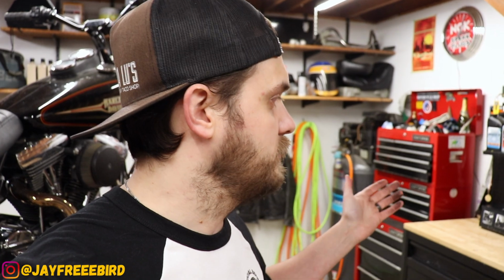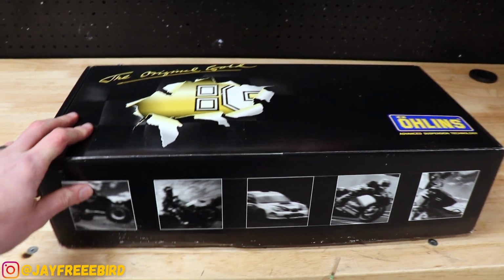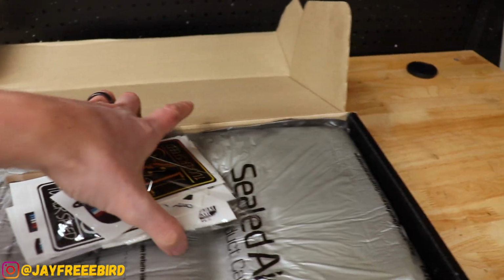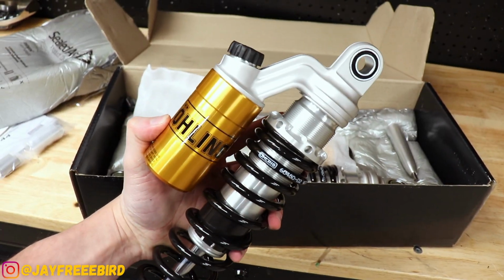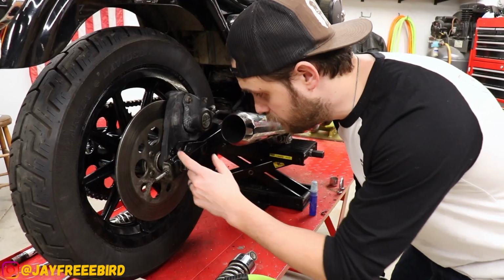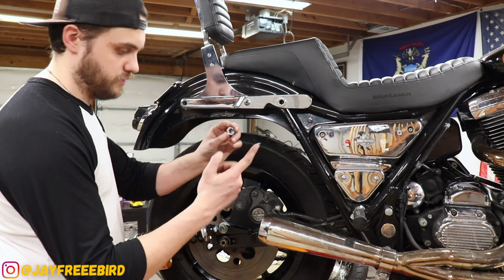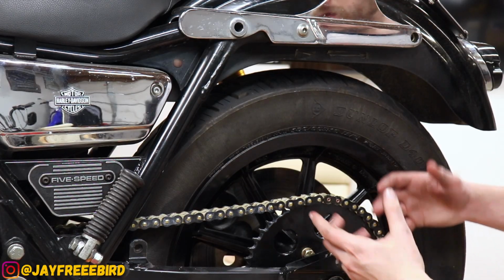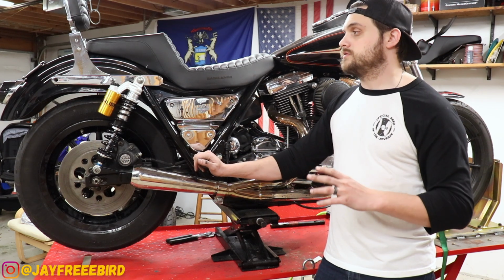Ohlins Shock Install on My Harley Davidson FXR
Ohlins Shock Install on my Harley Davidson FXR... I've actually been holding on to these for for a long time. Once the chain conversion was finished, I already had my Harley Davidson FXR up on the stand so it was the perfect time to crack open these fresh Ohlins and finally get around to installing them... and I have to say, WOW!

I want to shout out @Tucker Speed for the help getting these. Definitely go check them out!

If you want a discount on motorcycle parts ––